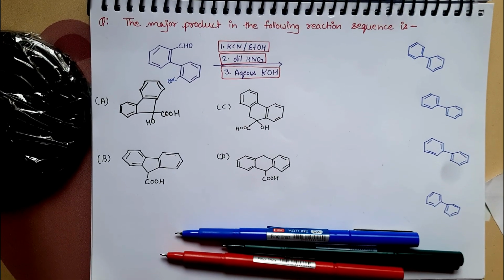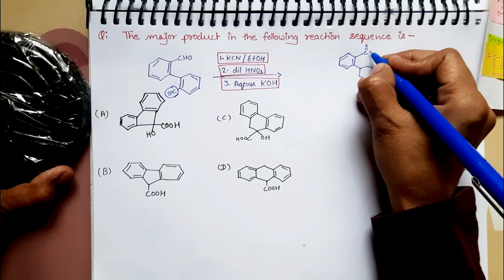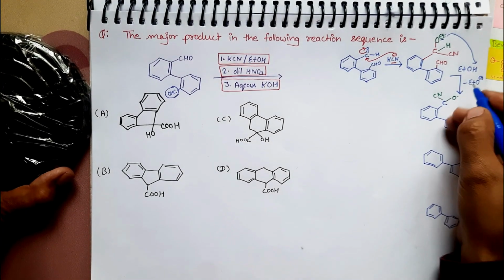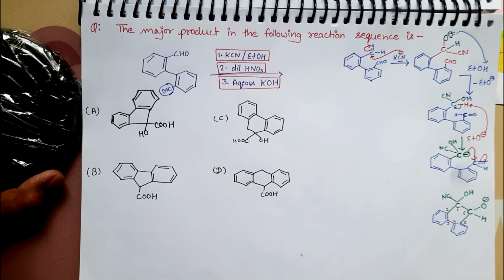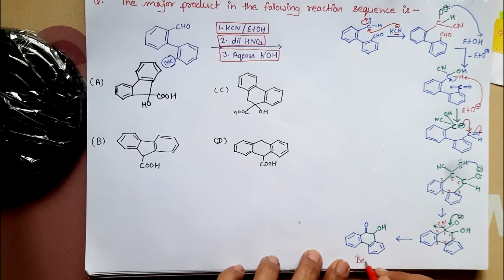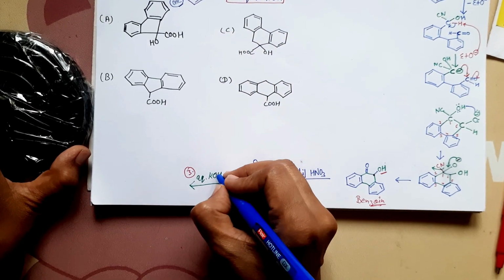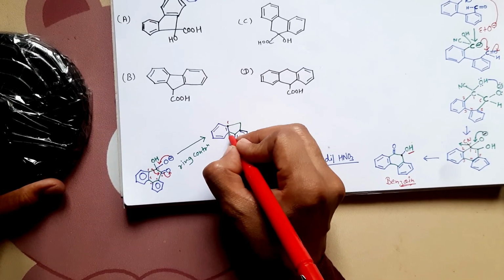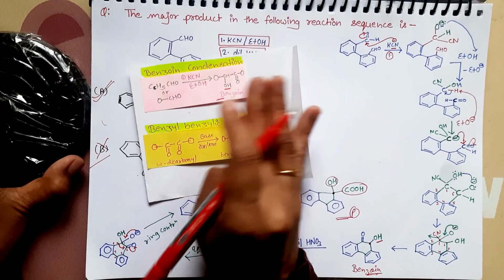IIT JAM Previous Year Question 2025|Benzoin condensation and Benzyl Benzylic acid Rearrangment|PYQS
benzoin condensation iit jee

benzoin condensation reaction

benzoin condensation examples

benzoin condensation mechanism

examples of benzoin condensation

benzil benzilic acid rearrangement reaction

benzil benzilic acid rearrangement examples

benzil to benzilic acid rearrangement neet

benzil to benzilic acid rearrangement iit jee

iit jam 2025 chemistry